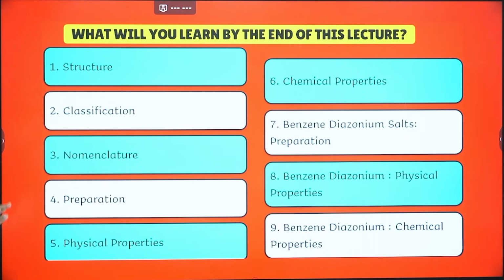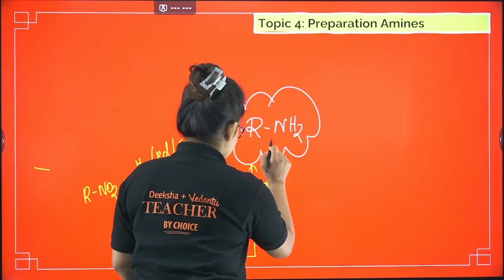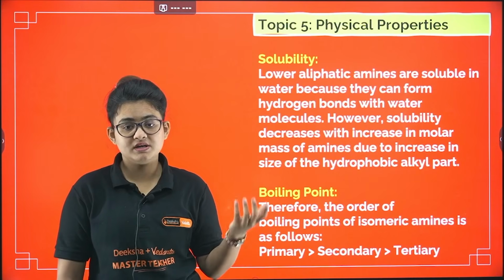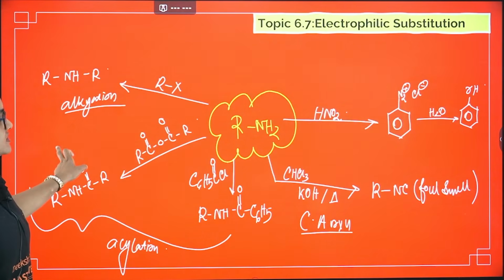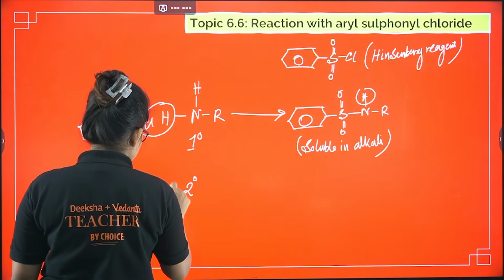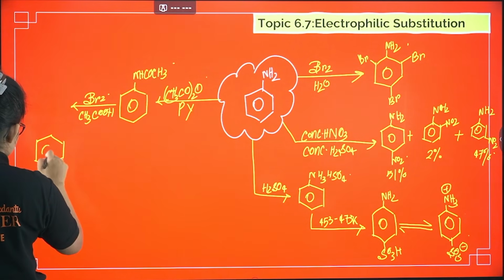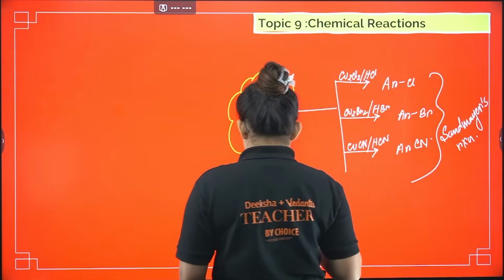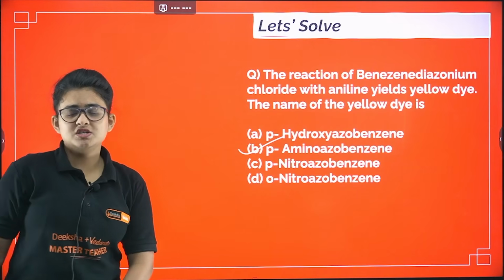Amines One Shot 🧪 | KCET Chemistry | 2nd PUC | KCET 2026 Masterstroke 🚀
This KCET-focused Chemistry One Shot series is designed especially for 2nd PUC students to master important KCET Chemistry chapters in one clear, exam-oriented session.

🧪 Today’s Chapter: Amines
Subject: KCET Chemistry | 2nd PUC | KCET 2026

In this video, we cover all the key concepts of Amines strictly as per the KCET exam pattern. You’ll learn important definitions, formulas, numericals, and MCQ-oriented concepts that are frequently asked in KCET.

🙋 Important Videos for KCET 2026 Exam:
📘 All About KCET 2026 – 🛣️ Roadmap, 📚 Study Plan, 📖 Books & 🔗 Resources: